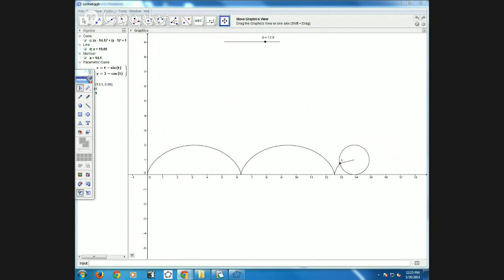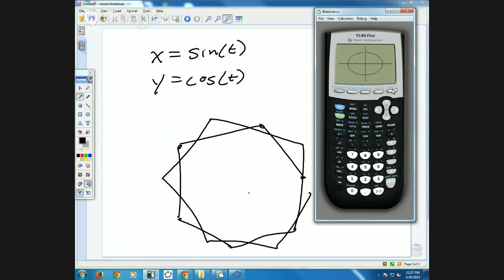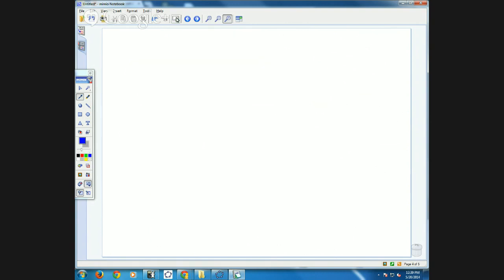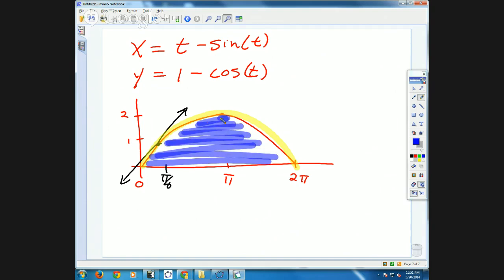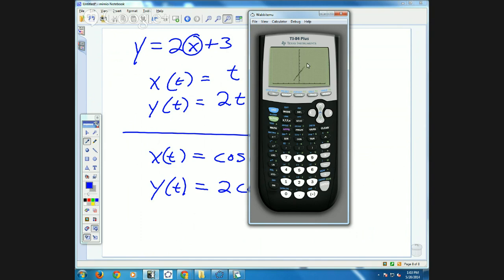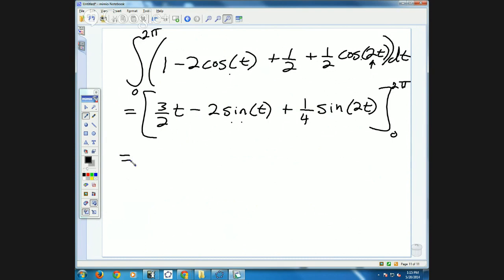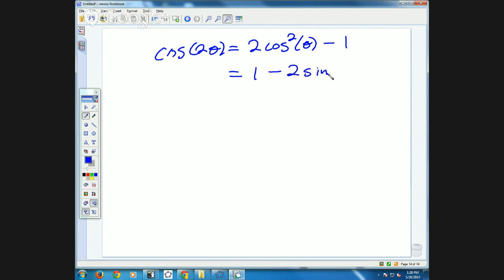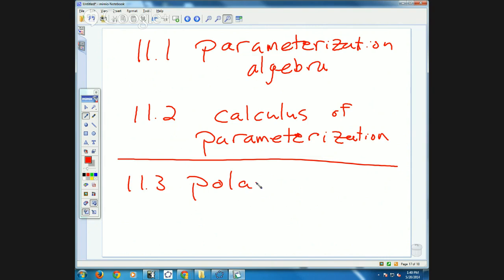Parameterizations, part 2